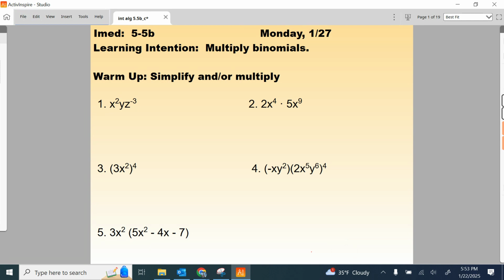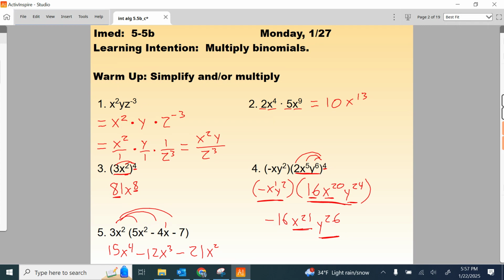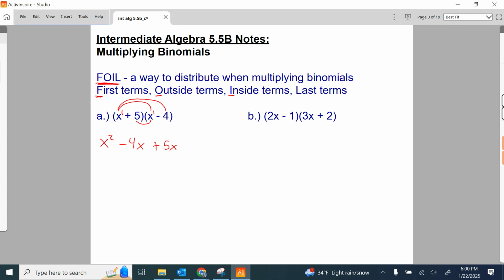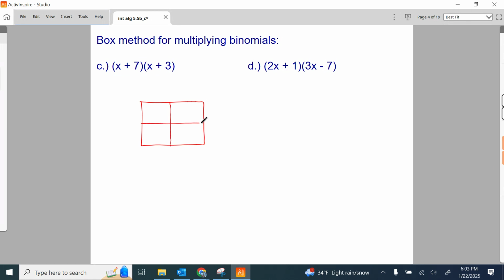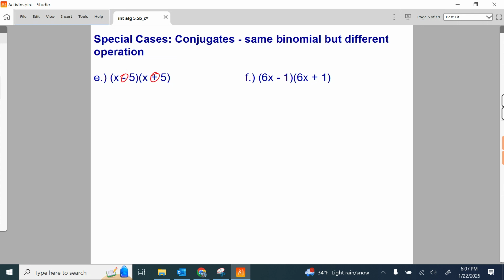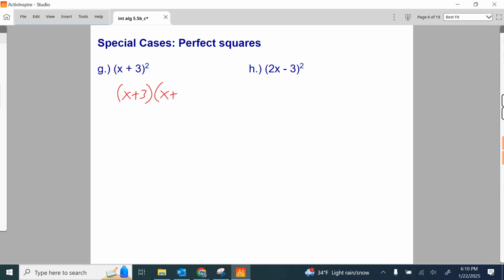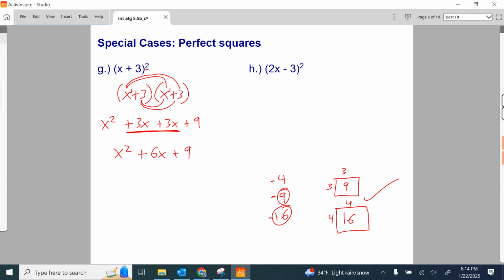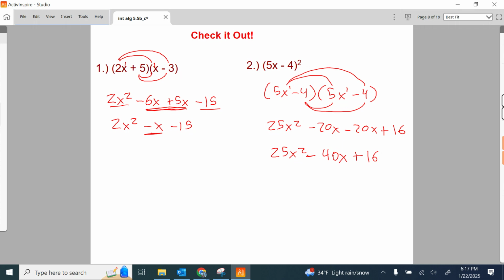Intermediate Algebra 5-5b